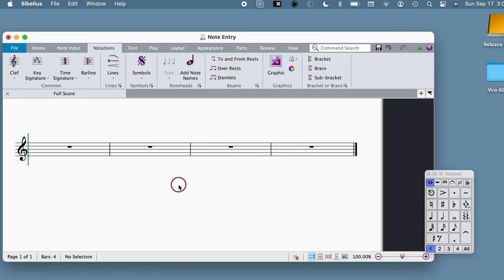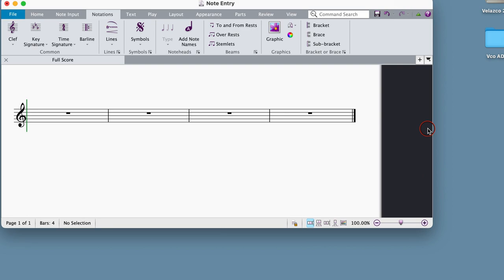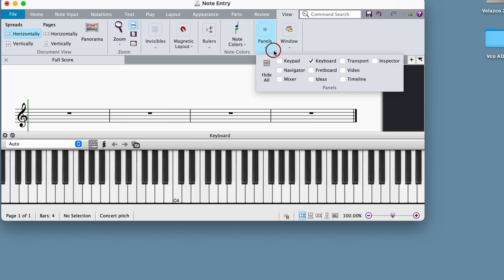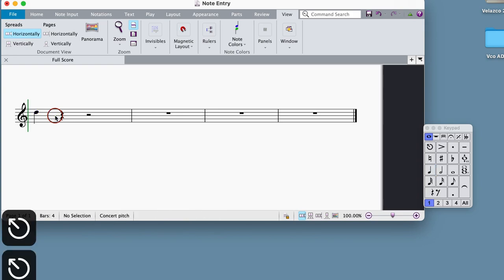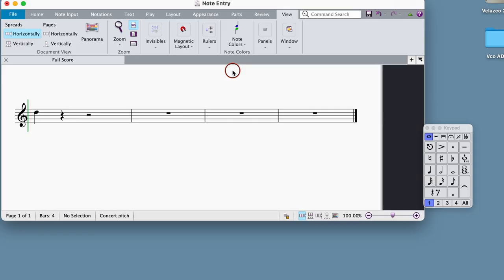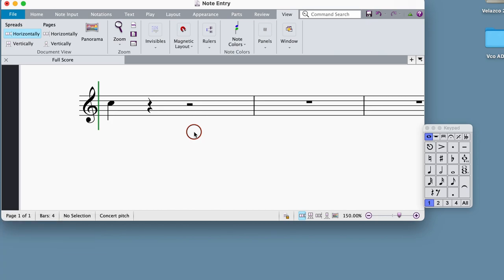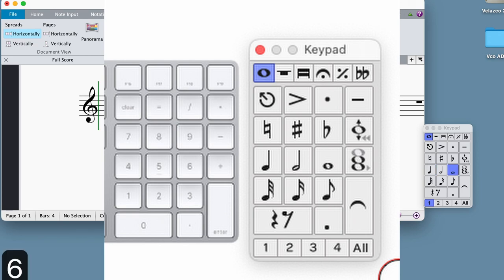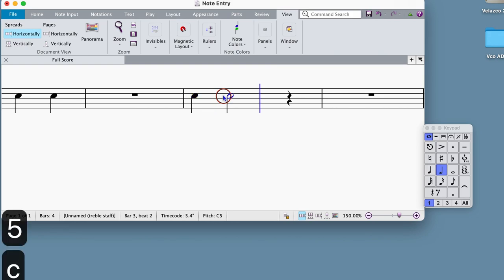Note Entry Methods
Two methods for note entry in Avid Sibelius.